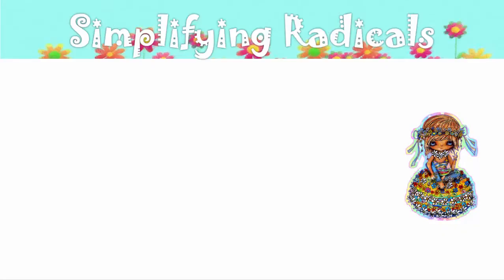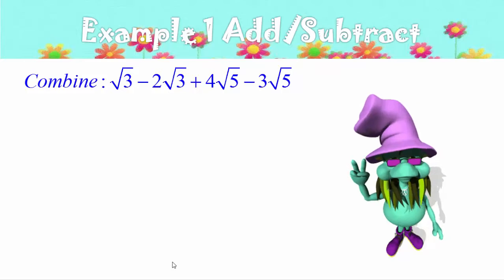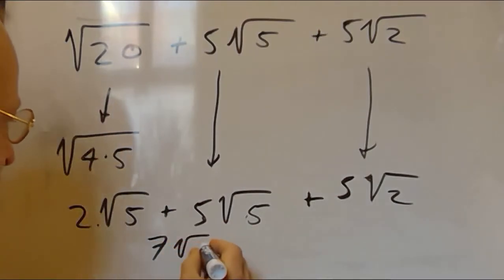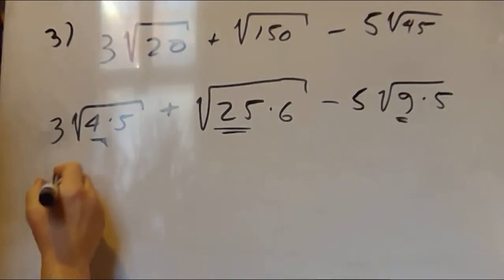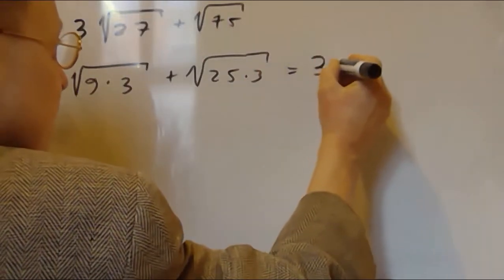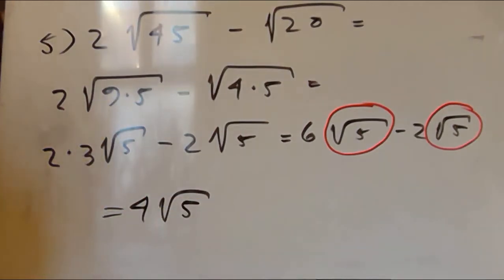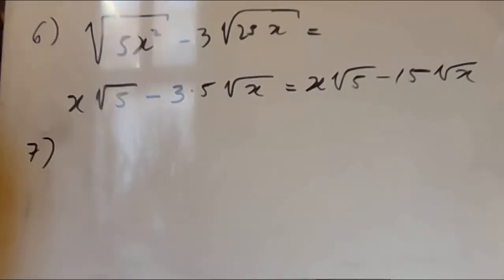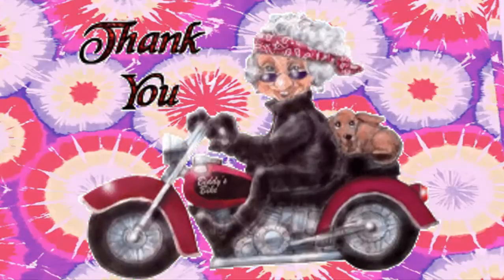6 2 Add and Sub Rad Expressions